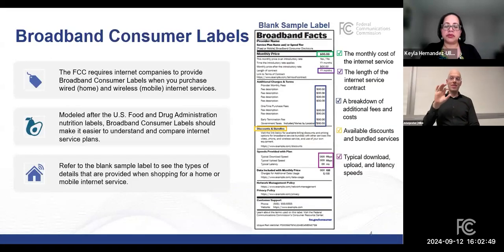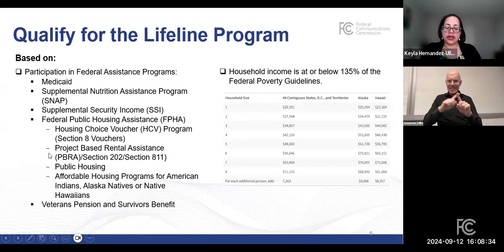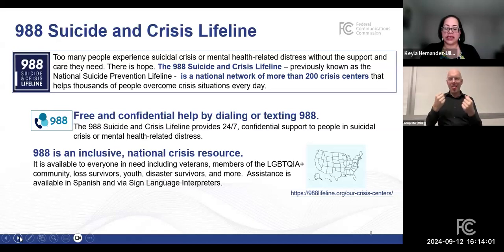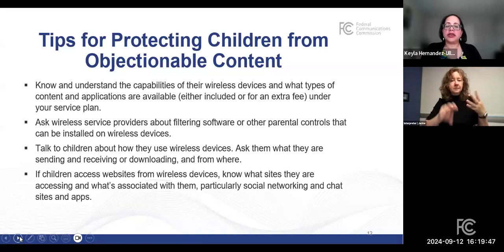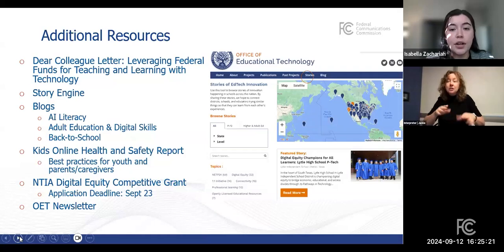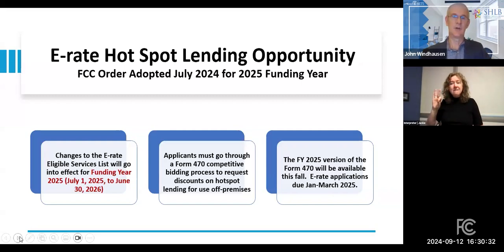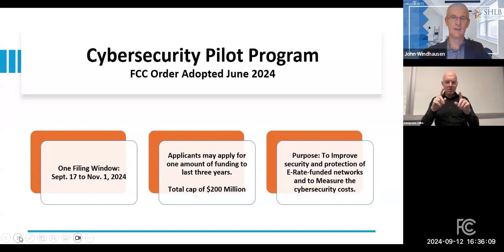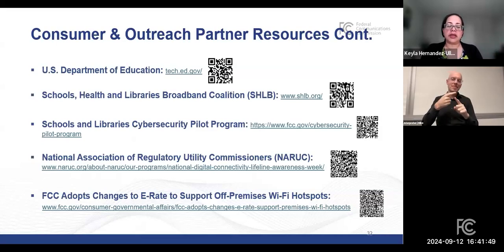Back-to-School Webinar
An overview of FCC initiatives with presentations by guest speakers from the U.S. Dept. of Education and the and the Schools, Health and Libraries Broadband Coalition (also known as "Shelby").